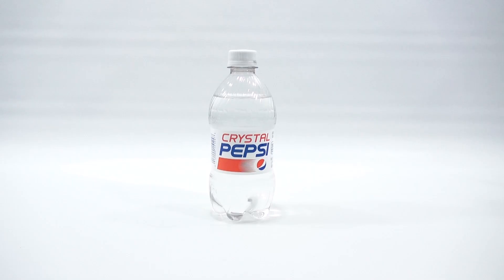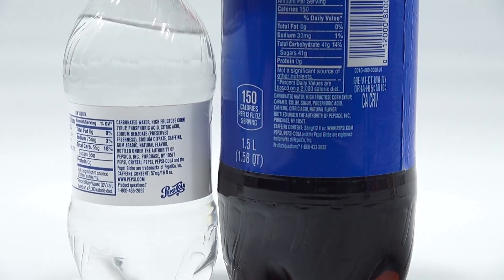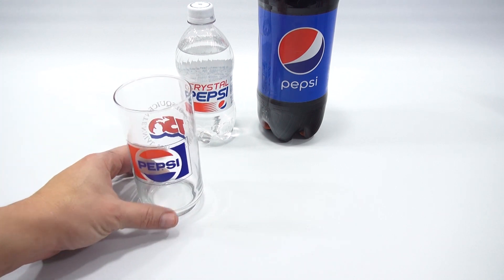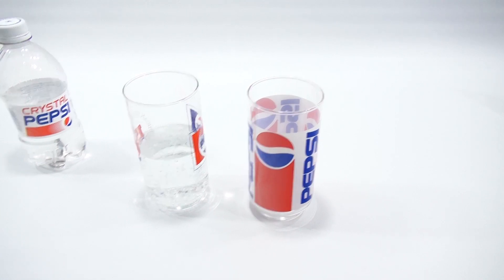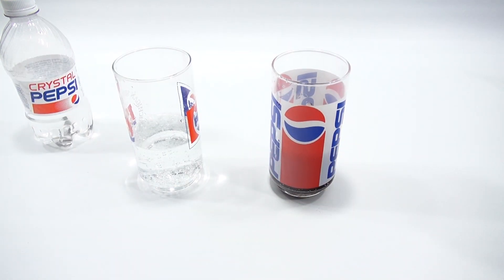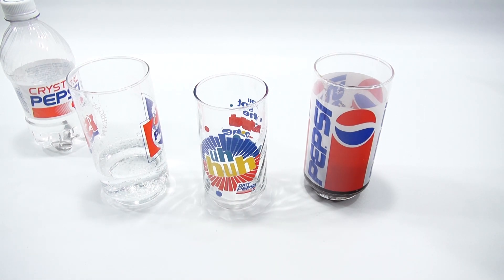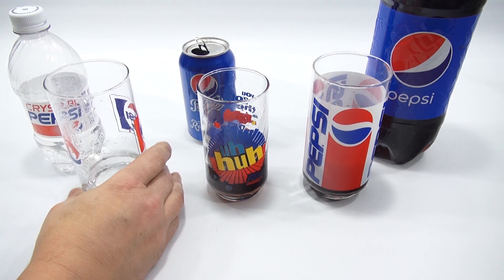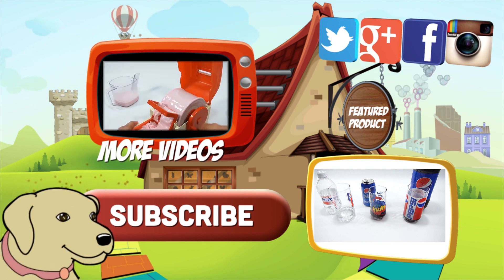Crystal Pepsi, Regular Pepsi & Real Sugar Pepsi Comparison! All in Cool Retro Pepsi Glasses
Here is the new 2015 Crystal Pepsi that was given out to contest winners that were part of the Pepsi Pass Rewards program.

Lucky Penny Thoughts: Here is the link to the Crystal Pepsi FAQ page; If you want to learn more about Crystal Pepsi.  I though the taste was pretty close and most people would not be able to tell them apart.  Visually of course one is clear!

Later!
LPS-Dave

▶▶ Product Info
2015 Crystal Pepsi
Pepsi
Real Sugar Pepsi